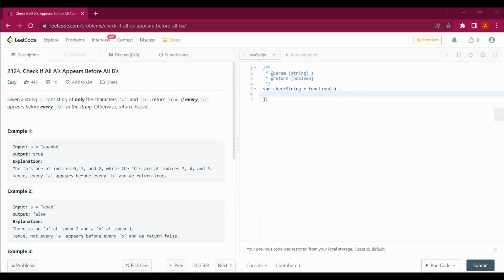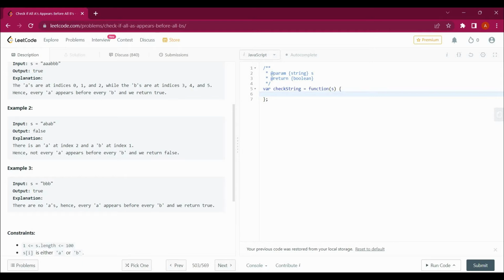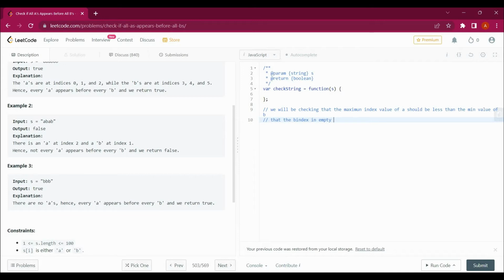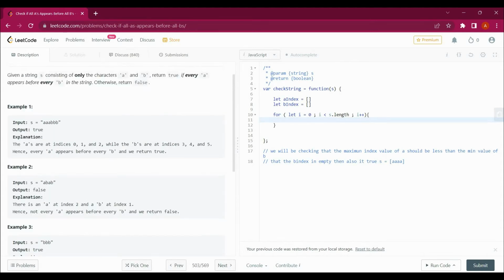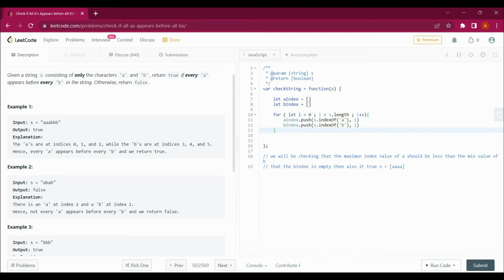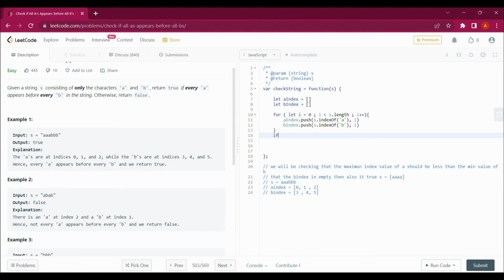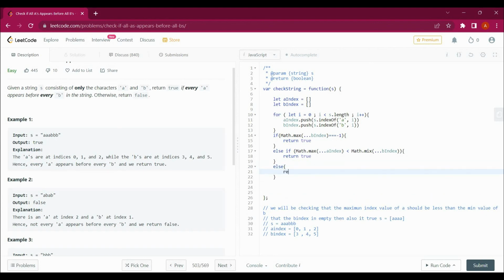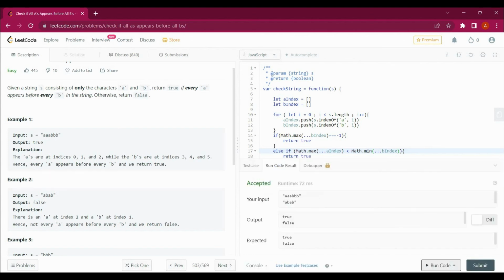2124. Check if All A's Appears Before All B's with Javascript | Leetcode with JavaScript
2124. Check if All A's Appears Before All B's with Javascript
Also watch